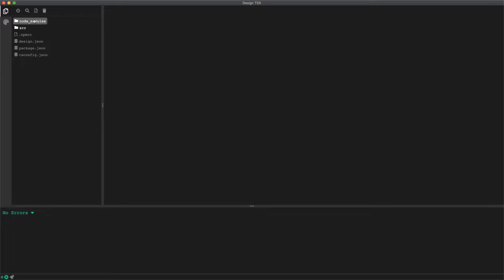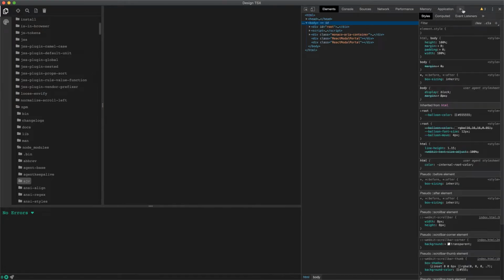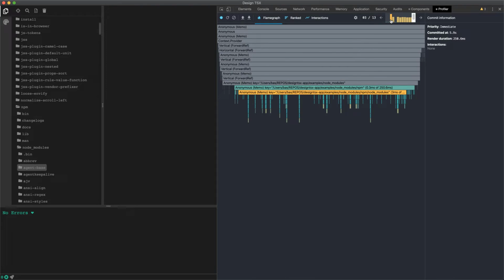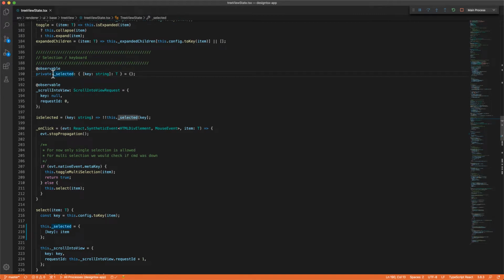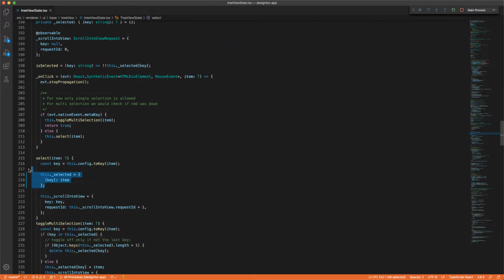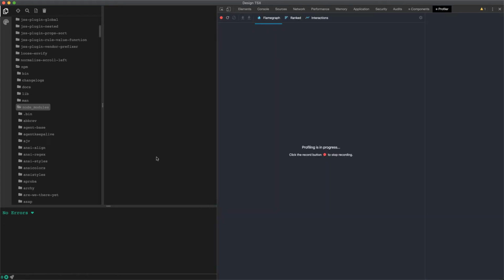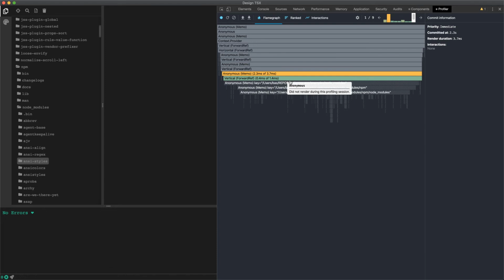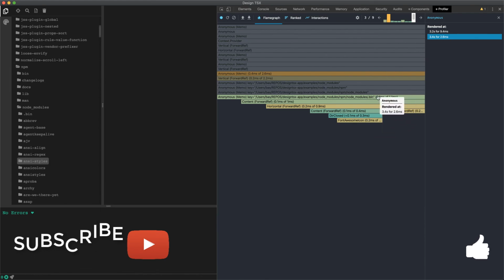React Devtools Profiler - React Performance Analysis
A quick look at how the react dev tool profiler can help figure out whats going on in your application 🌹

150K contributions on Stackoverflow. Top Contributor for TypeScript.